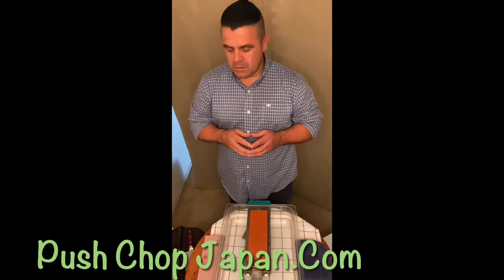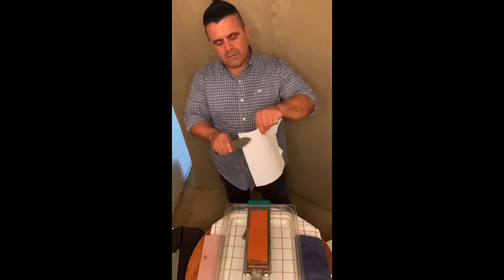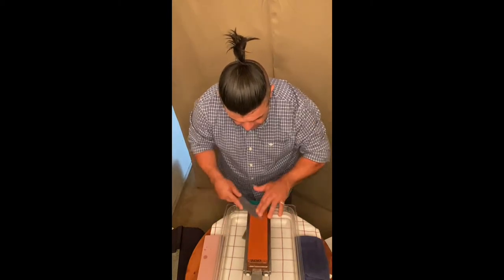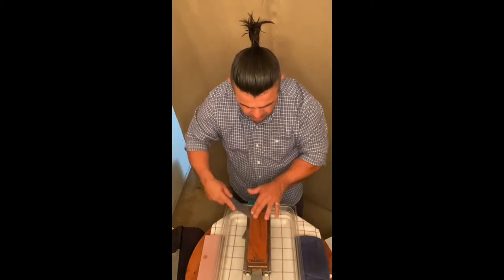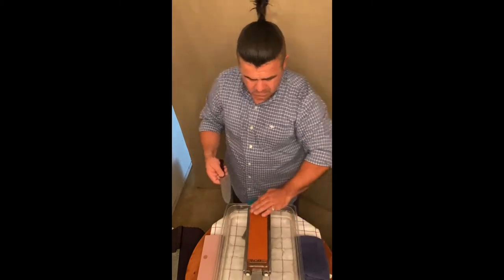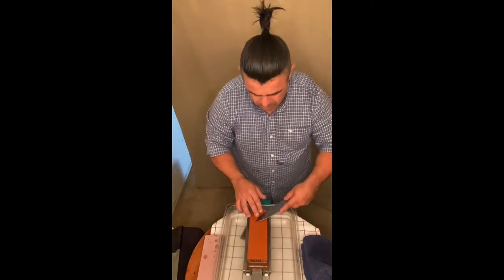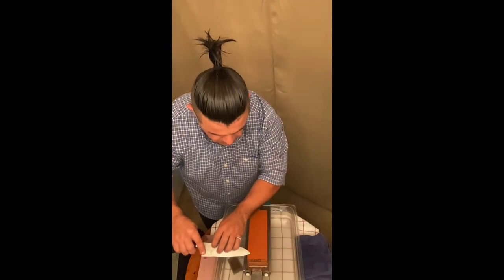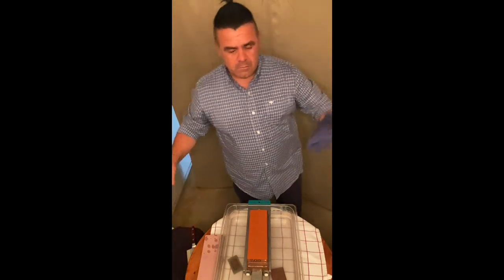Part 1 - Sharpening 165mm Santoku & Nakiri on Chosera/Naniwa stones 800/3000 grit - March 29, 2021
Second sharpening video, please check it out and leave me comments and suggestions. Take Care.